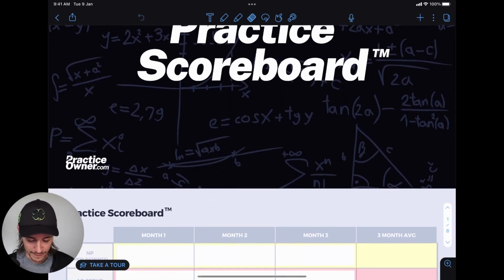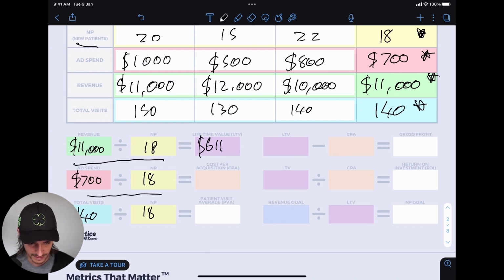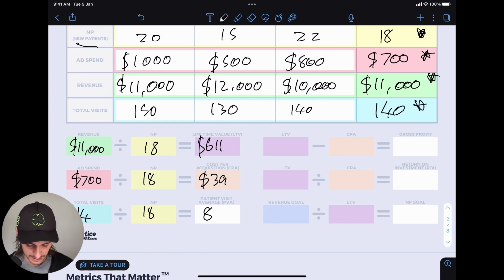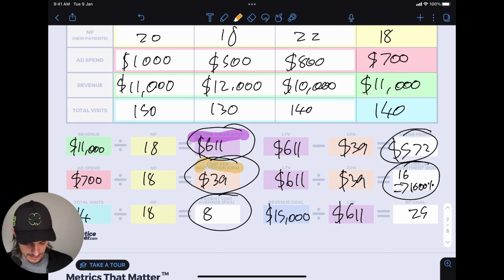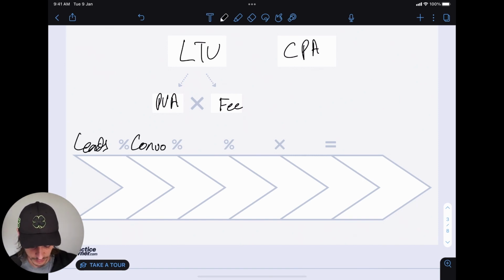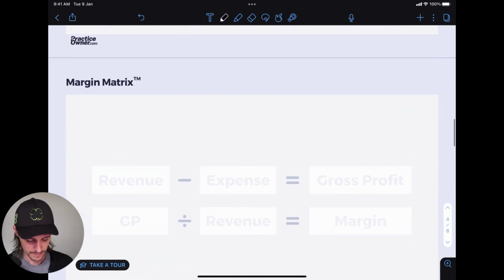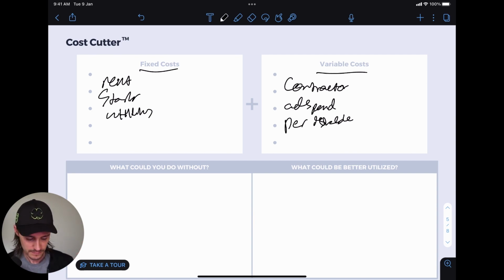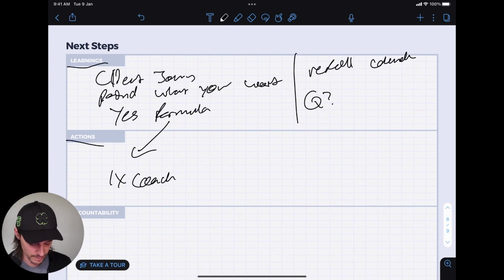The BEST Numbers to Track for Healthcare Business Growth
We Help Coaches Build to - & Breakthrough $100k month Profit

Clients Have Made $300M We have Collected $12M

Learn How We Make 100k/mo Profit in Less Than 15hrs week By Using Dynamic Offers